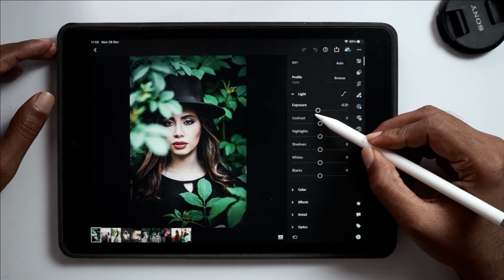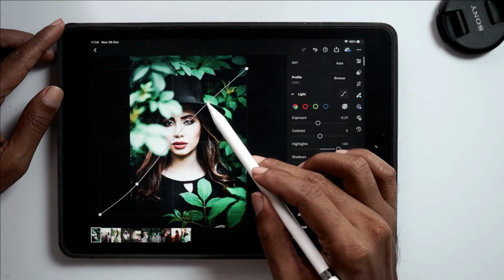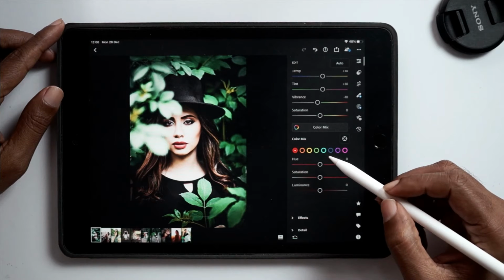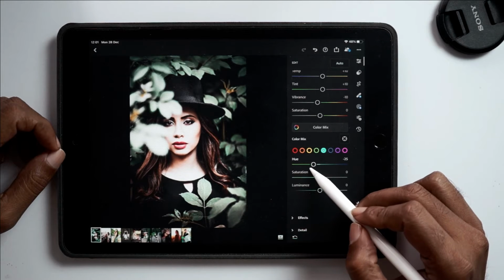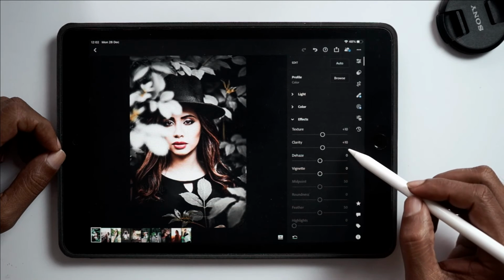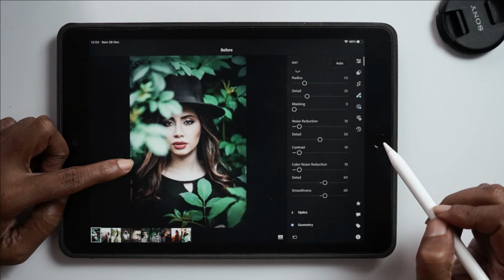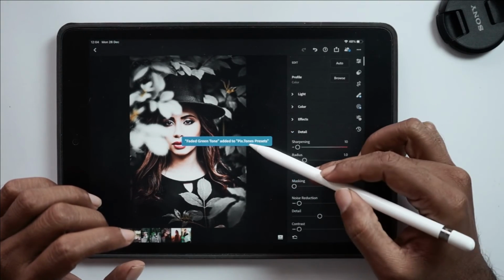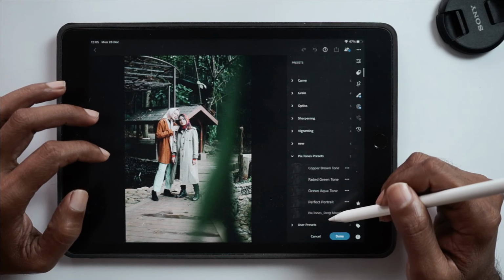Lightroom Mobile Preset Tutorial | Warm Brown Tone | FREE DNG | iPad Tutorial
Warm Brown Tone Lightroom Mobile Preset Tutorial with iPad | Warm Brown Filter | iPad Tutorial

In this video, I'm going to show you how to get elegant Warm Brown Tone using Lightroom mobile on Apple iPad :)

WHO AM I:
Hi, I'm Sajith, an engineer working in irrigation section. I make videos about how create Lightroom mobile presets that can take your images to next level.
🌍 My website / blog (Download FREE DNG presets)

GET IN TOUCH:
If you’d like to talk, I’d love to hear from you. I try my best to reply to things but there sadly aren't enough hours in the day to respond to everyone 😭